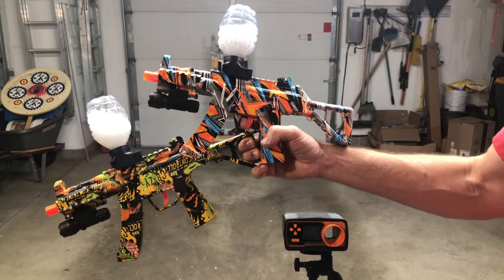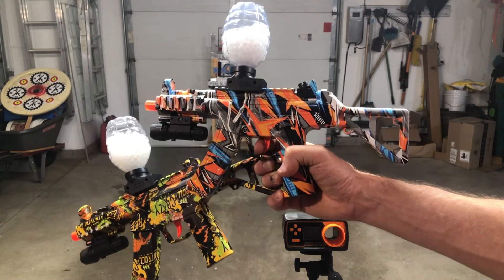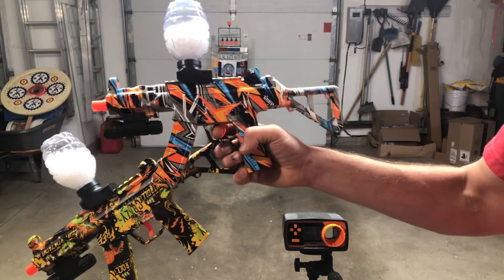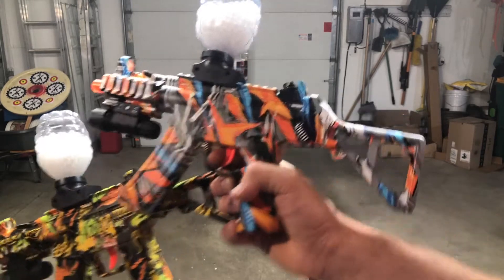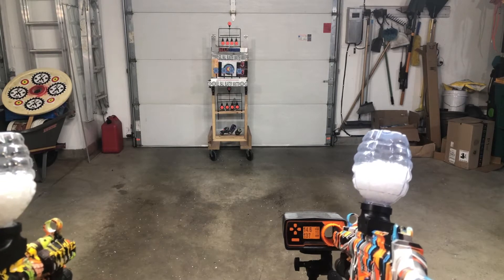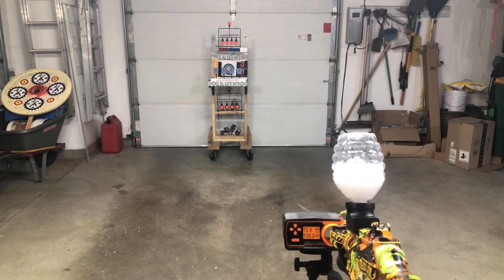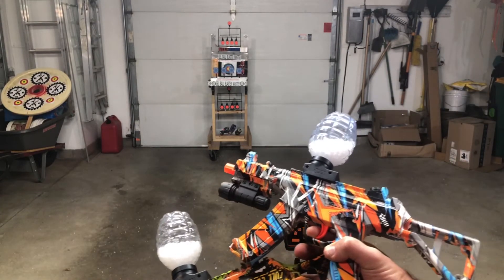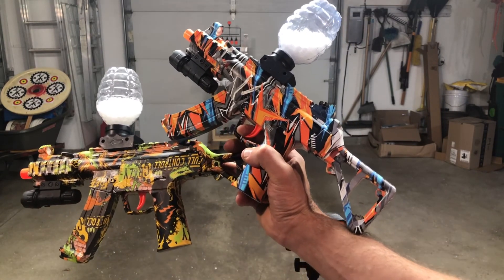DEMO with FPS Test: JIMI DIRECT Mini-MP5 Top Loader Gel Ball Blasters on Amazon